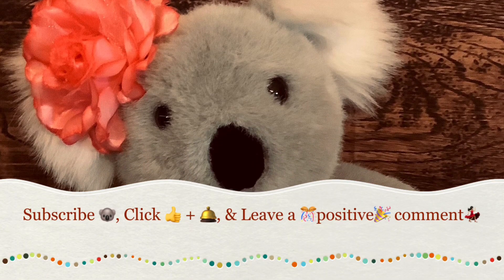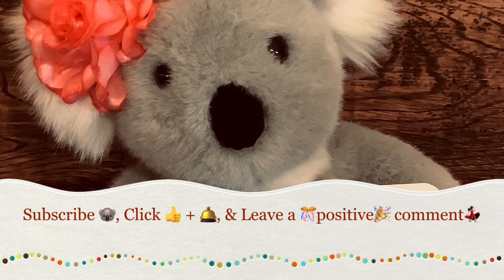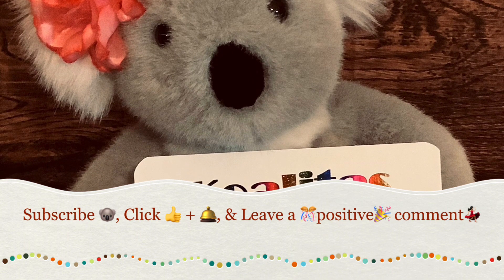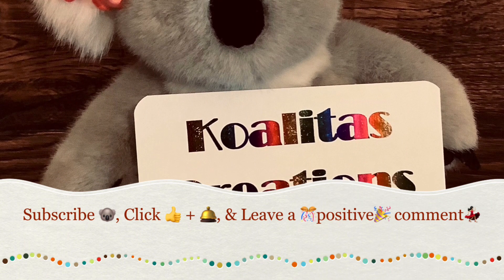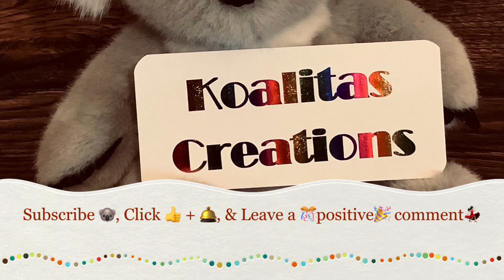Rosette wands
I made rosette wands using:
Straws
Curling ribbon
Tulle
Cardstock
2 inch circle punch
2.5 inch circle punch
Animals, fairies, and donuts from Etsy
Score board
Paper trimmer
Scissors
Gem